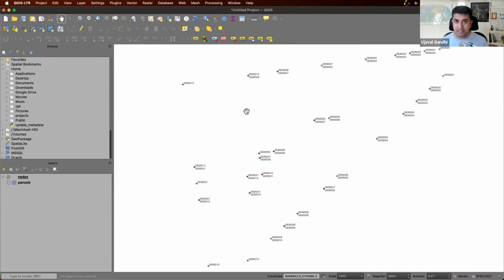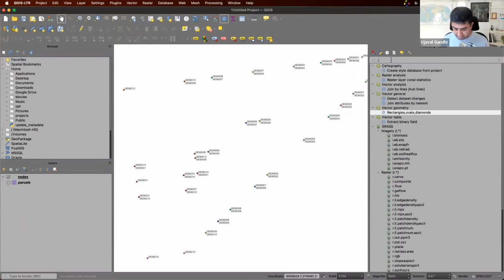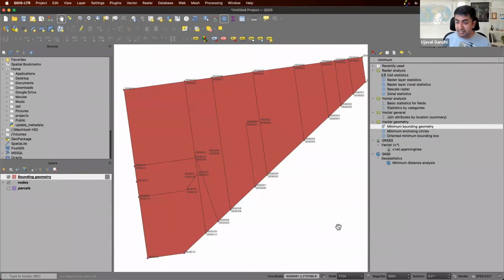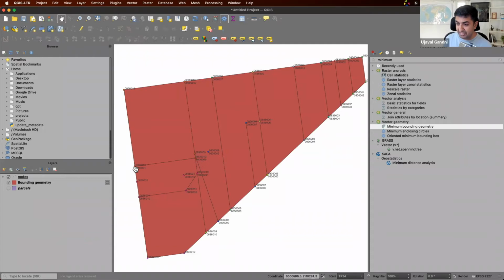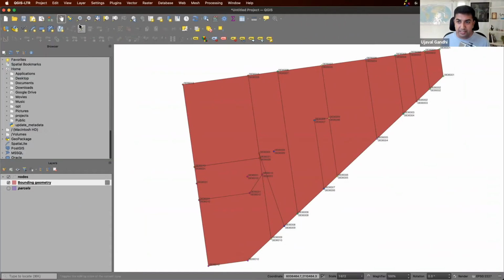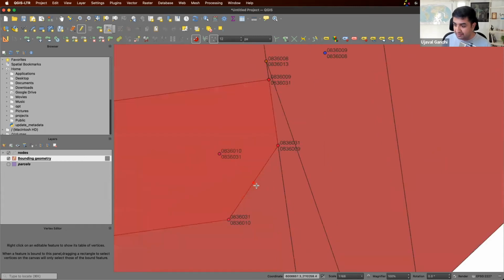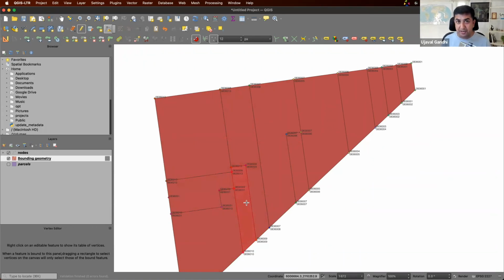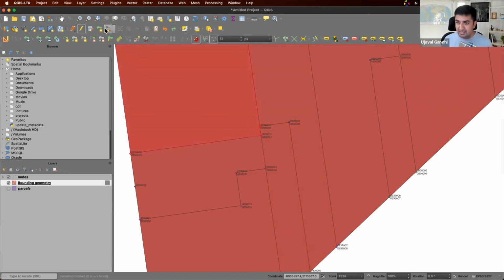Using the Vertex Tool to Edit Geometries (QGIS Advanced Data Editing)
Learn how to use the Vertex Tool from the Digitizing Toolbar in QGIS 3.x to precisely edit a geometry by selecting, adding, moving, or deleting vertices.

This workflow also shows the 'Minimum Bounding Geometry' tool  from the Processing Toolbox to create polygons from points by grouping points having the same attributes.

Please refer to the QGIS Editing Documentation of the Vertex Tool

- 00:30 Using the 'Minimum Bounding Geometry'  tool
- 03:08 Using the Vertex Tool to add new vertices
- 05:07 Selecting multiple vertices and moving them